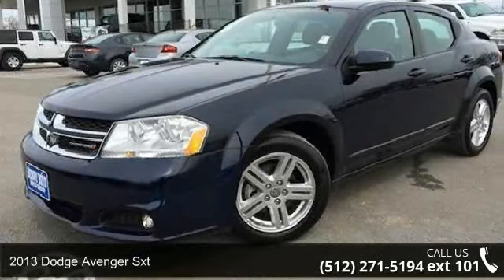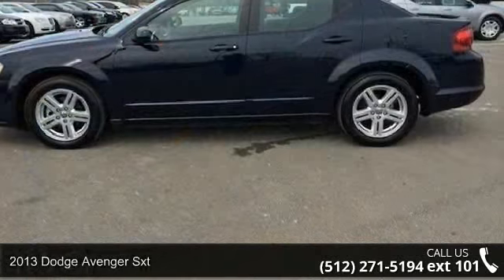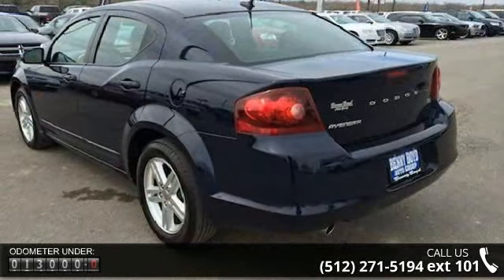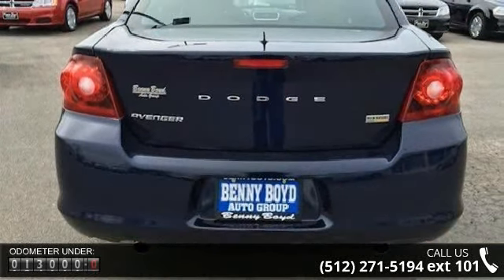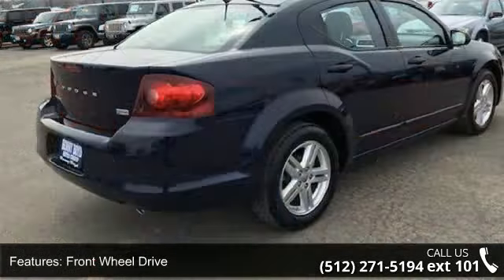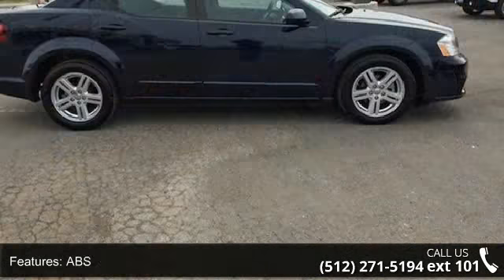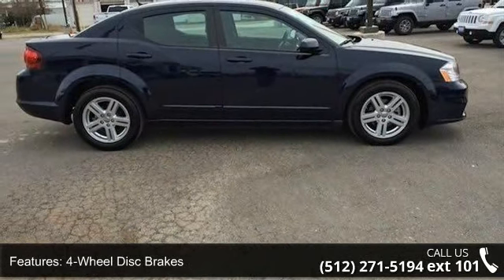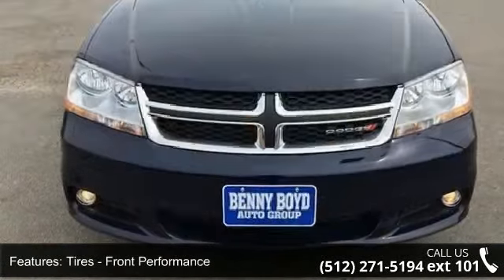2013 Dodge Avenger SXT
Please click on the 'view details' link for all vehicle information including window sticker on new vehicles.